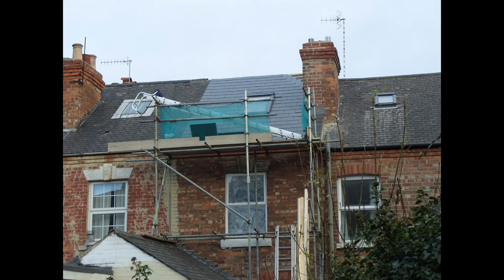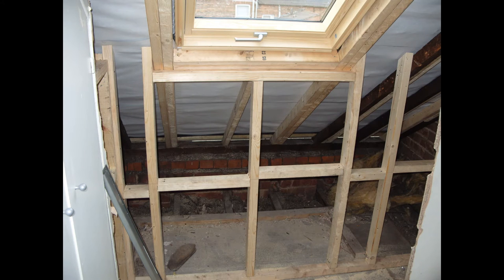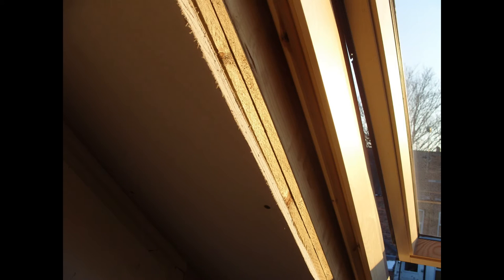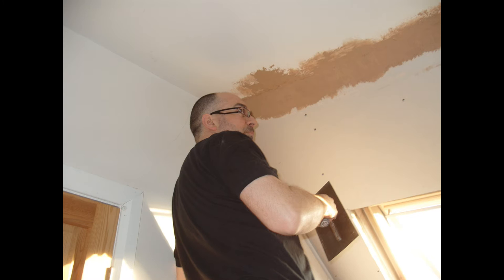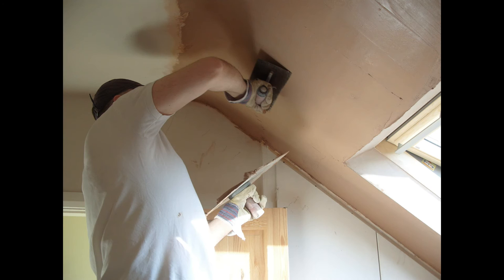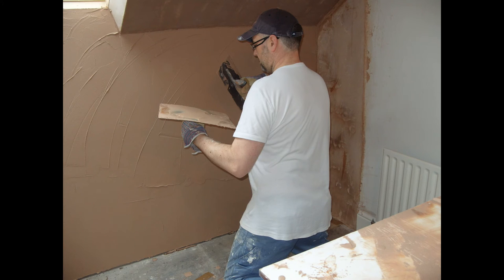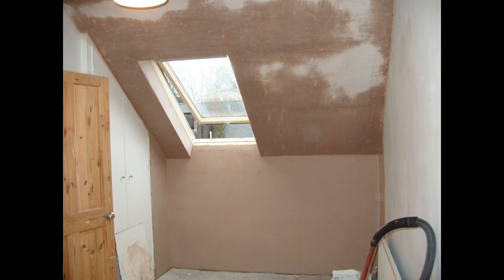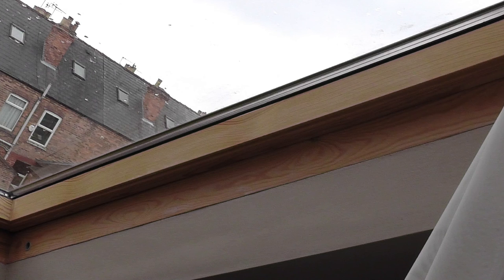DIY: Boarding and plastering a ceiling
I reflect on a plastering job I did in a property which we had re-roofed.